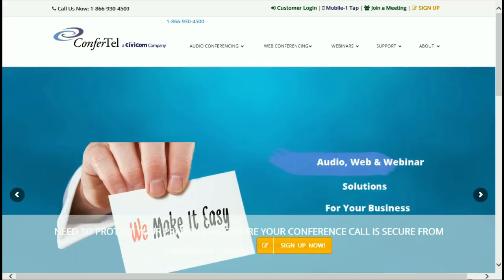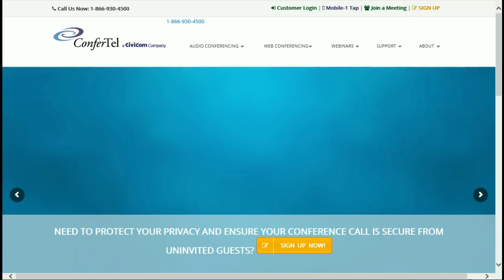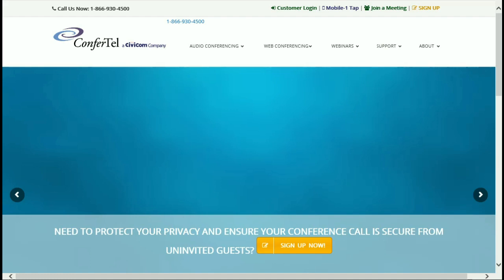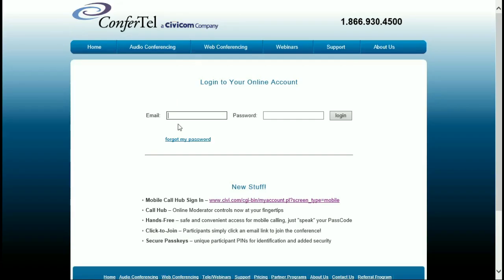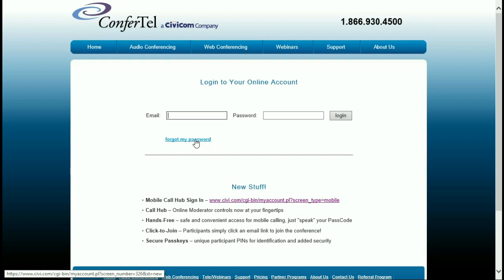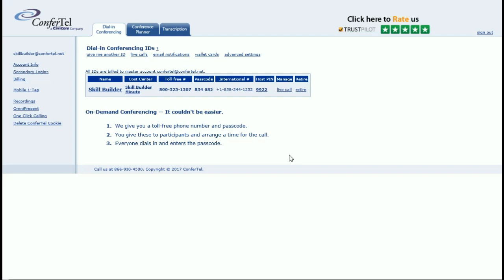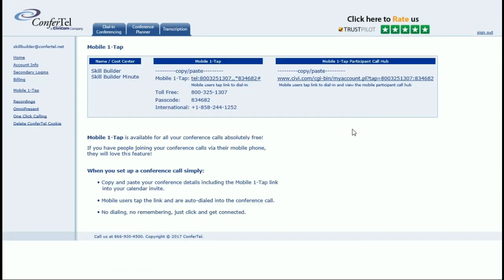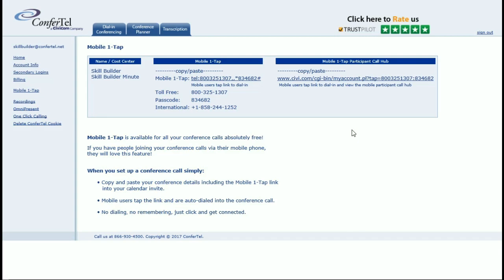Skill Builder Minute - Accessing Mobile 1 Tap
Hello, this is Michelle with your Skill Builder Minute.
In this Skill Builder video, I will show you how to log into your online account and access your Mobile 1-Tap information.

Open your web browser of choice and go I recommend saving our website to your favorites for easy access.
At the top of the ConferTel home page, you'll click on the CUSTOMER LOG-IN link.

This will direct you to the log-in page.

If you have forgotten your password, you can click on the "forgot my password" for immediate assistance.

Once you've successfully logged in, you will arrive at your account's homepage.

As you can see, your online account has many features available to you but in this video, we will only focus on the Mobile 1-Tap.

To the left of your account homepage is column with many links. Locate and click on the Mobile 1-Tap link.

The Mobile 1-Tap page provides you with your own conference call access info and a customized Mobile 1-Tap link.

As indicated on the page, simply copy and paste the information to be included in your conference call email invitations.

When participants open your conference call email invitation on their smart phone, they'll be able to connect with ease by tapping on the Mobile 1-Tap link.

Visit ConferTel to learn more about audio conferencing services and managed webinar service